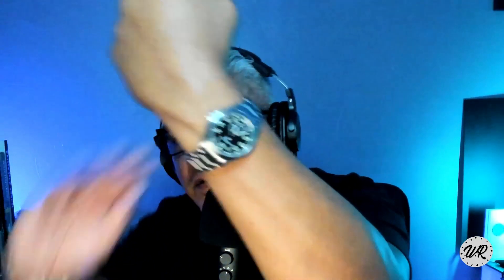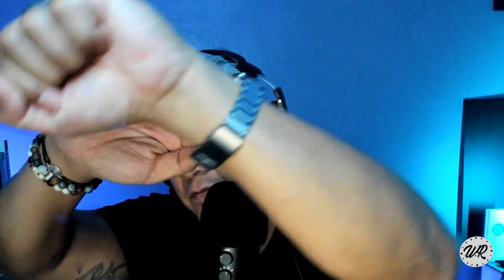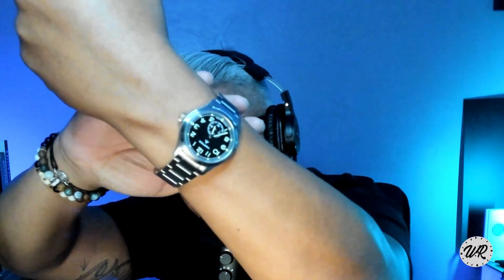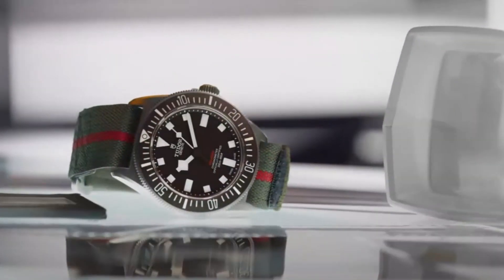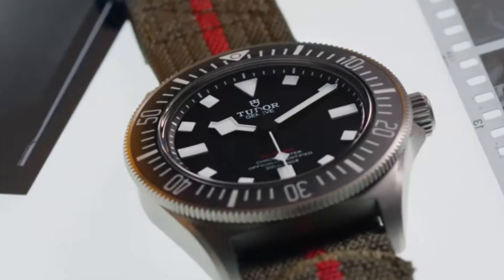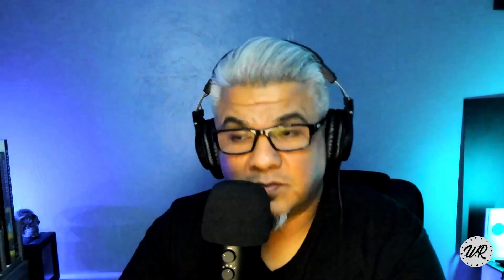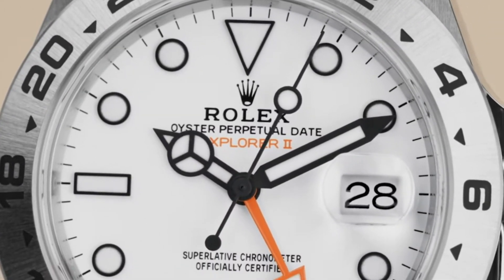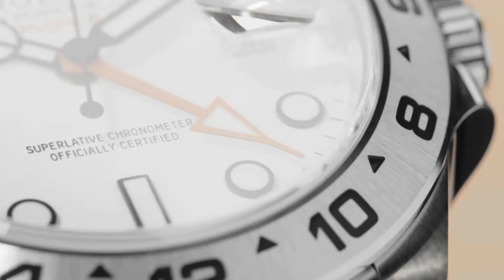#79 "Watch Wisely: My 3 New Year's Resolutions to Buy Smarter and Build Your Dream Collection"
for Veteran Resources, articles, and more cool watch-related stuff.
and remember, at WatchRolling.com-"You make the watch; the watch doesn't make you."
Dial 988 then Press 1 is a new option for contacting the Veterans Crisis Line, the original number: 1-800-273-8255 and press 1, remains available, and Veterans can continue to reach out via chat or by text to 838255.